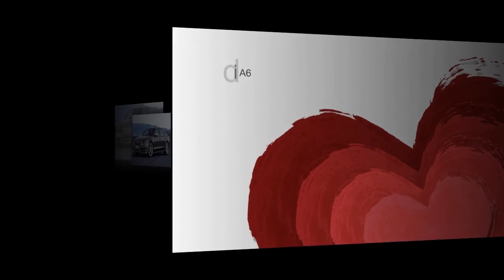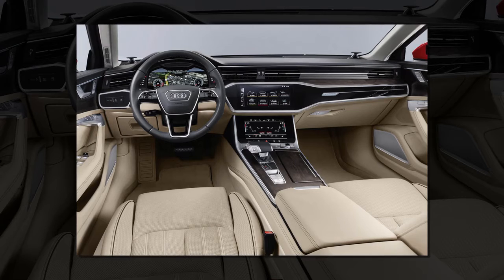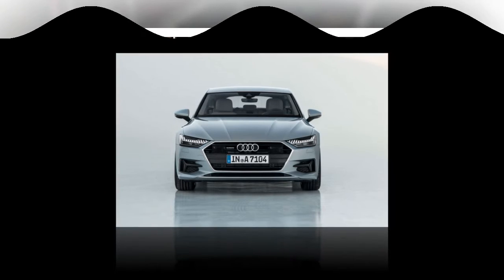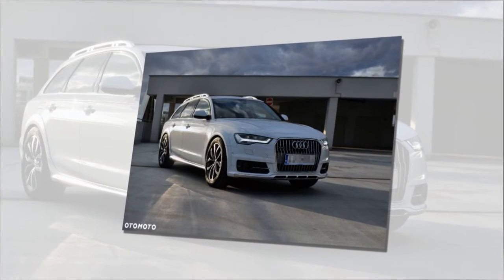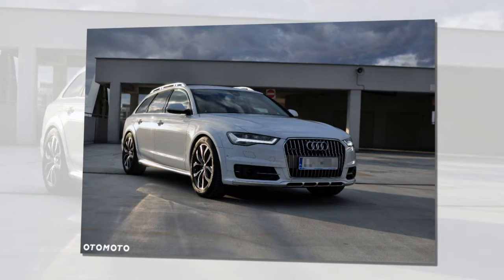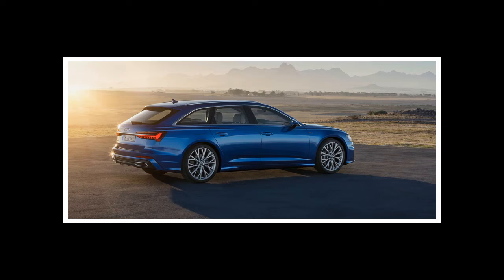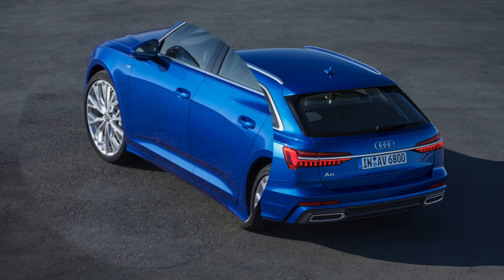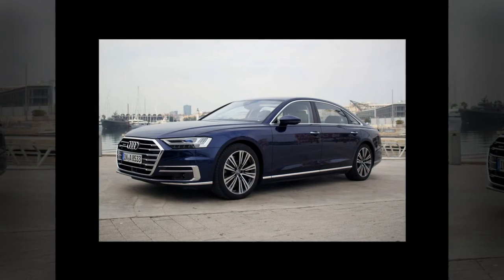2019 Audi A6 | more legroom in the business class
Body and dimensions - more legroom in the business class

Long journeys are the domain of the new Audi A6. With a generous amount of space, many convenience features and minimal interior noise, the business-class sedan pampers driver and passengers alike. Its interior is even larger than on the outgoing model - the A6 beats the core competitors in important criteria such as legroom in the rear.

The A6 is perfectly equipped for long journeys with new convenience functions. The seats are all-new. The top-of-the-line options include the customized contour front seats with numerous adjustment functions, optionally fitted with ventilation and massage function. The optional air quality package provides a subtle fragrance and improves the air with an ionizer. The optional panoramic glass sunroof floods the interior with light. The luggage compartment, with its capacity of 530 liters (18.7 cu ft) will accommodate two golf bags crosswise, while the trunk lid can be closed electrically with a kicking motion as an option.

The low noise level of the Audi A6 also makes it an ideal long-distance specialist. The body structure is a major factor in achieving this.Designed with a mixed steel and aluminum construction, the body is extremely rigid. It provides the basis for high torsional stiffness, minimal body movement and the sporty, precise handling. With a drag coefficient of 0.24 (with an engine to be released subsequently) the new Audi A6 cuts effortlessly through the wind. Thanks to its sophisticated aeroacoustics, including acoustic glass, it remains very quiet in the interior, even at high speeds.